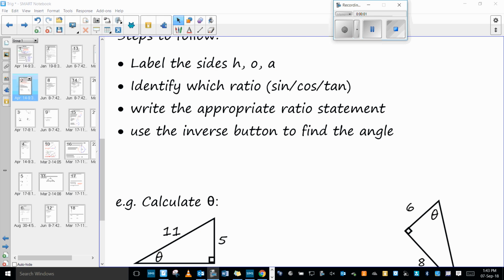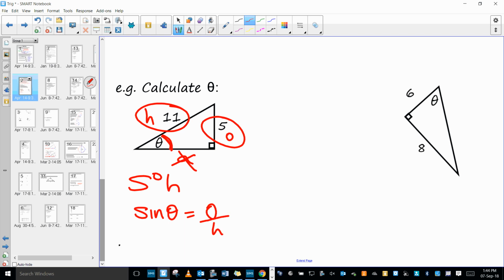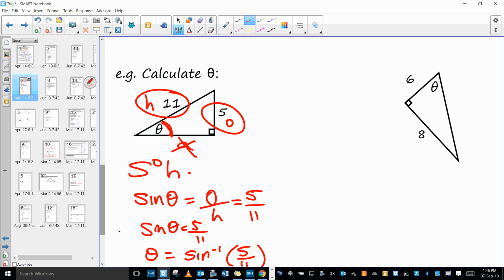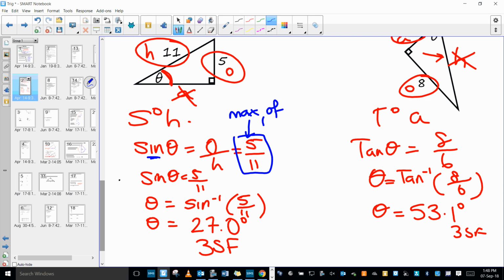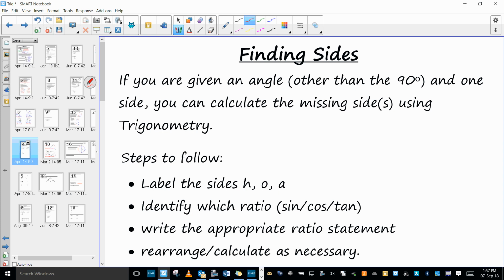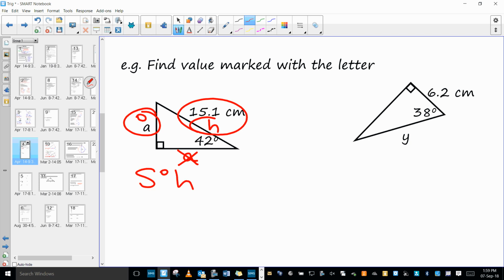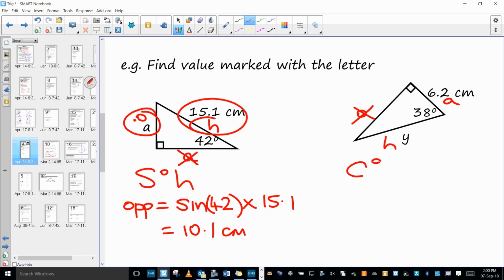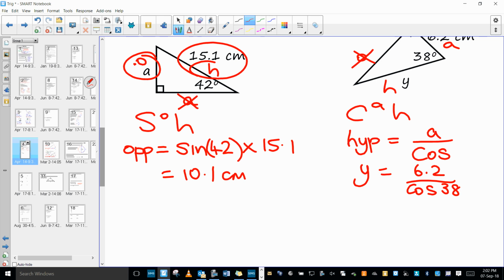trig part 2